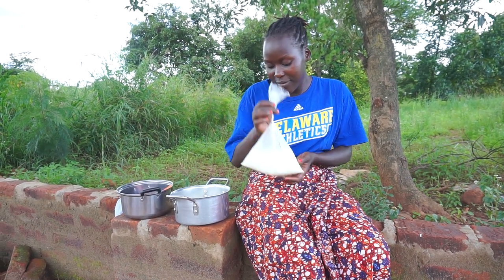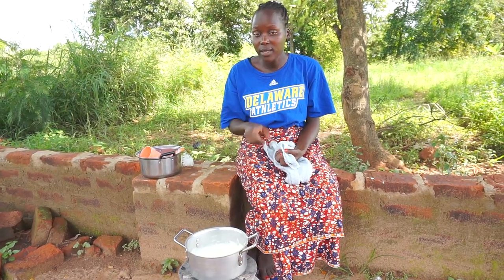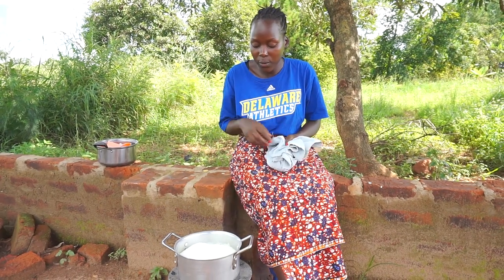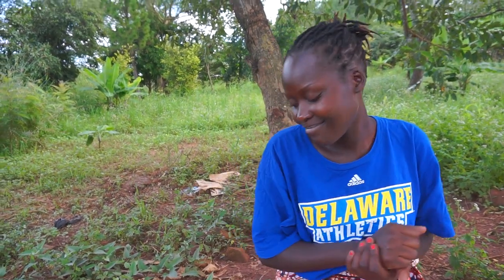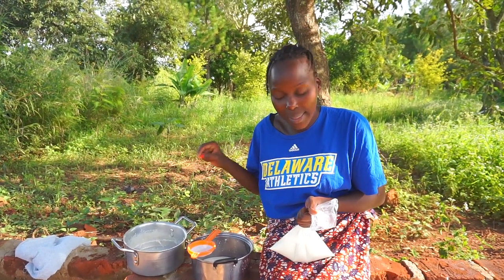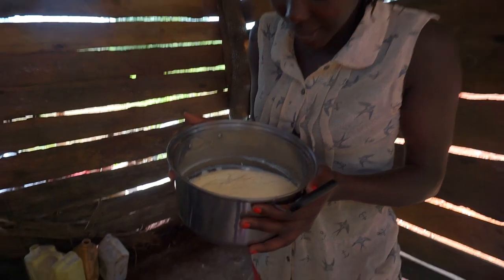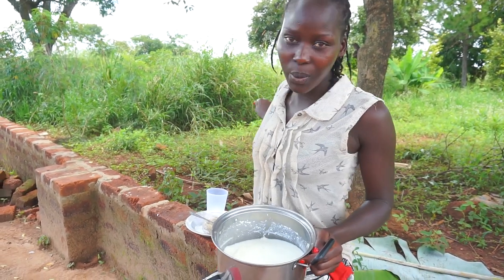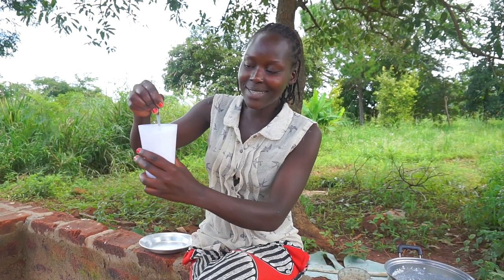Making yoghurt from my African village home// Village foods